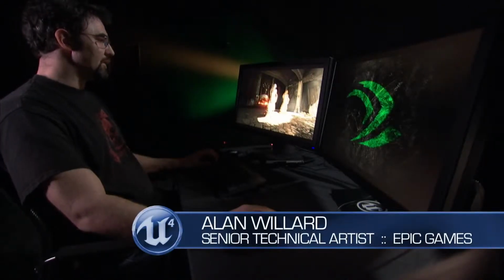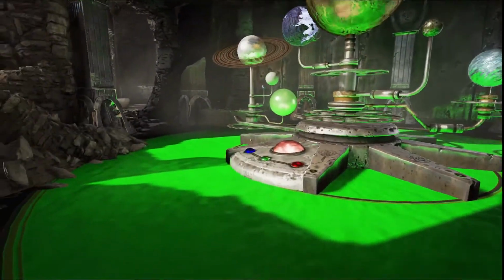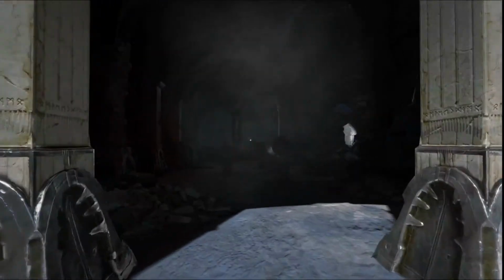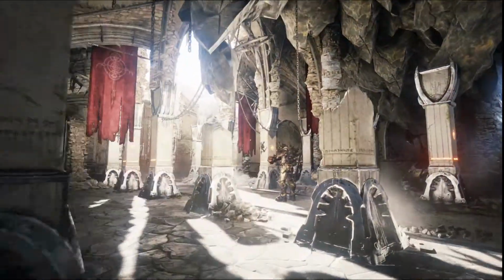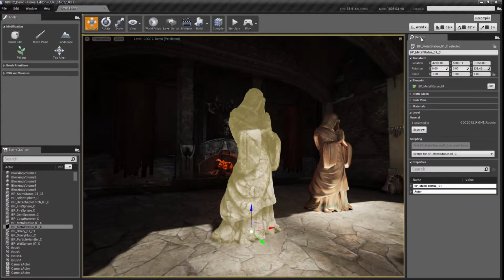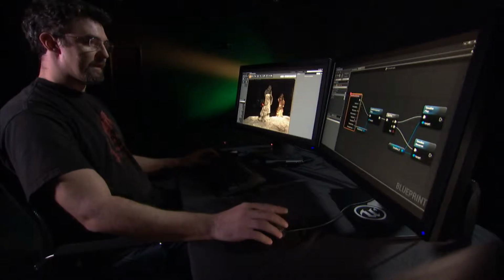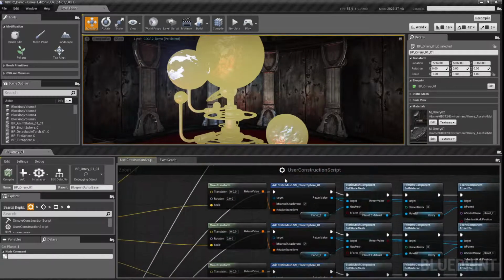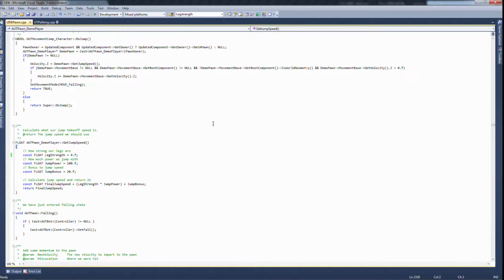Unreal Engine 4 Features Walkthrough (HD 1080p)